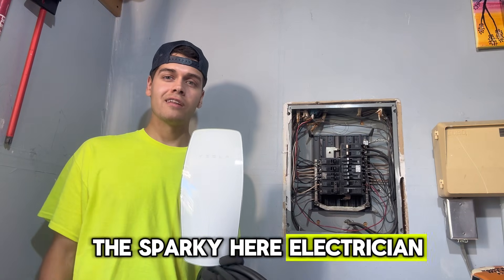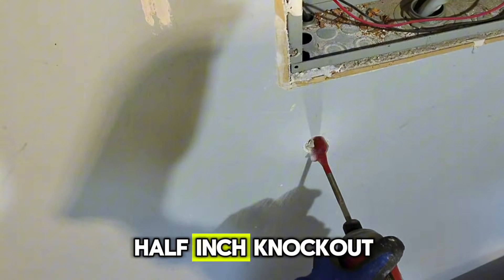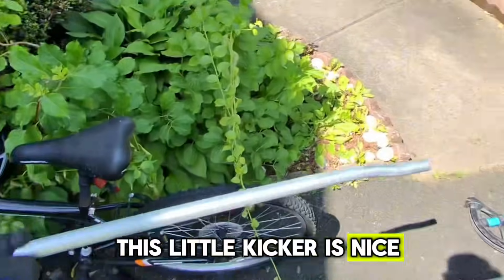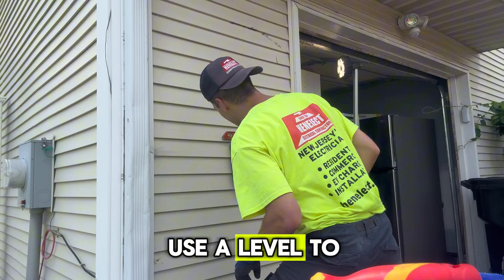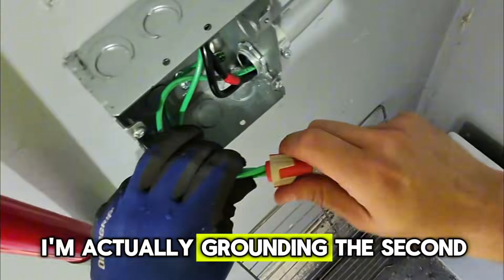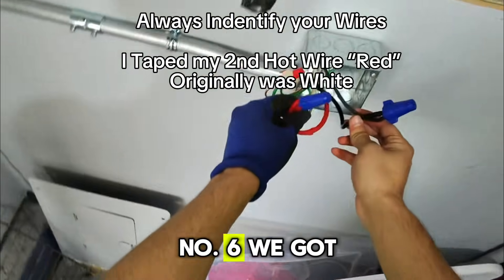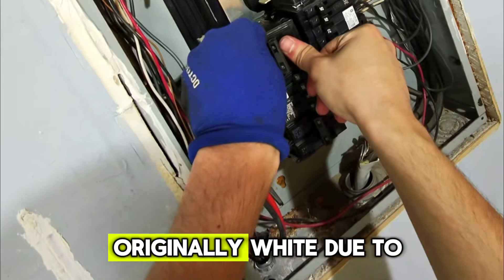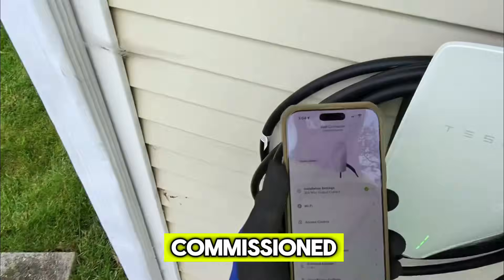HOW TO INSTALL A TESLA WALL CONNECTOR ANYWHERE! THE EASY WAY!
How to install a Tesla Wall Connector GEN 3

FULL WALK THROUGH TUTORIAL

Hendy The Sparky
Electrician from New Jersey

Use code “HENDY10”

DAY IN THE LIFE OF AN ELECTRICIAN